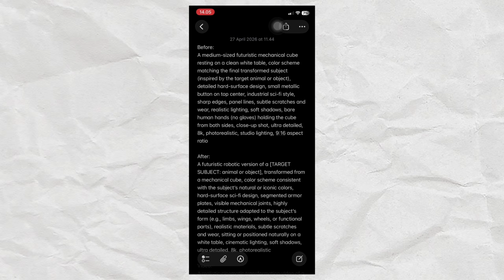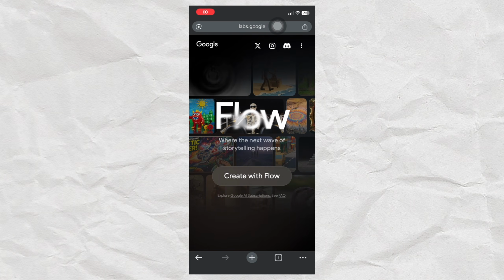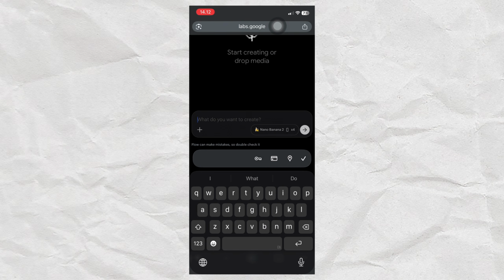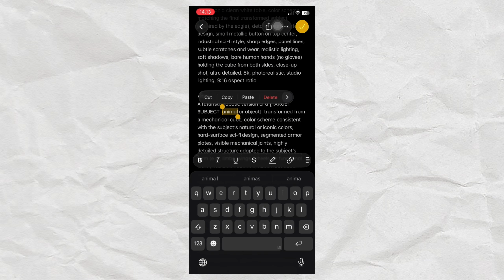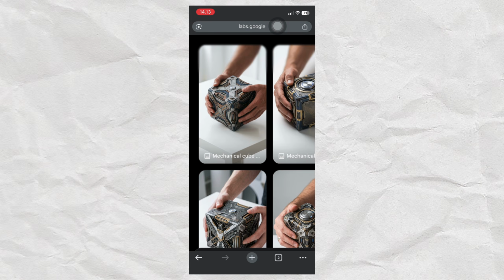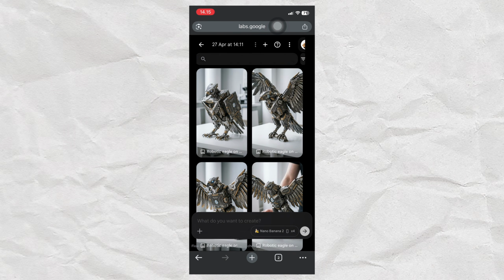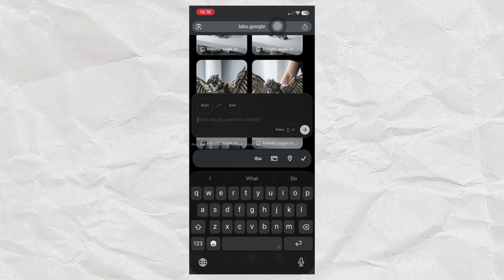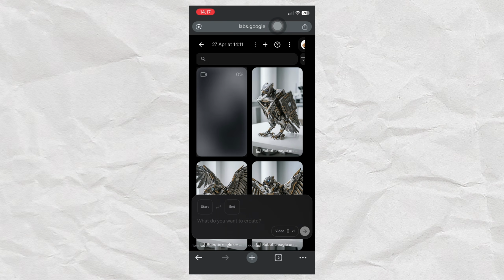Make Millions-View AI Mechanical Transformation Videos Easily (Google Flow Tutorial)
Want to create viral AI mechanical transformation videos that can reach millions of views? In this step-by-step tutorial, I’ll show you exactly how to generate stunning before-and-after transformations using AI tools like Google Flow.

You’ll learn how to use simple prompts to create cinematic transformations from animals or objects into futuristic mechanical designs. This method is beginner-friendly and doesn’t require advanced editing skills.

I’ve also provided ready-to-use prompts on my website to make the process even easier, so you can start creating viral content right away.

What you’ll learn:
1. How to generate AI images (before & after)
2. How to create smooth transformation videos
3. Best settings for high-quality results
4. Tips to make your videos go viral

Start creating your own viral AI videos today!